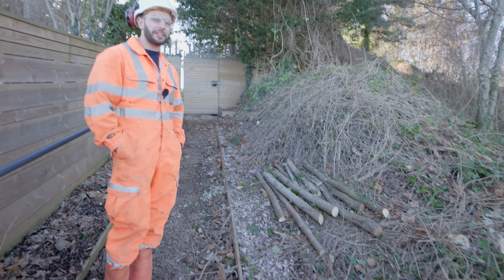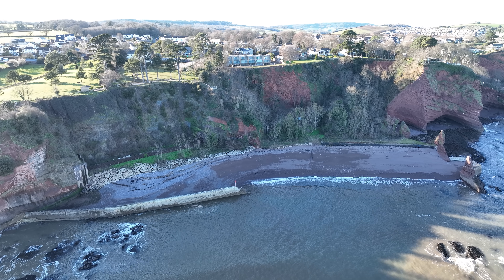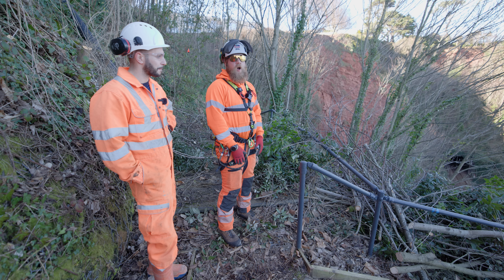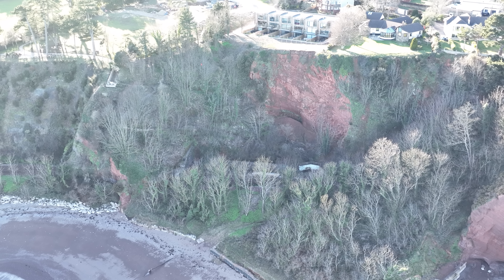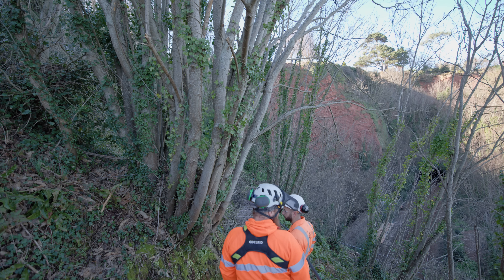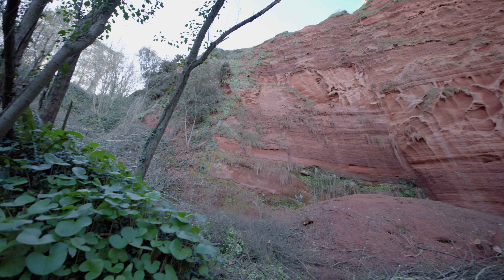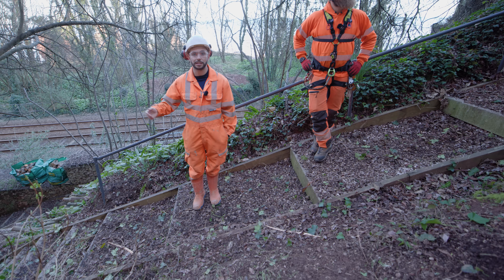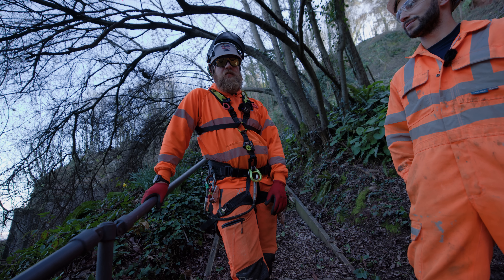Dawlish Sea Wall Update - March 2023 Part 2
In part two of our March Dawlish sea wall update, we take a trip over to phase four with Jack Brookes from@BAMNuttallTV and Jack Wiseman from SAS Rope & Rail. They show us what they are doing in the different areas along the cliffs.